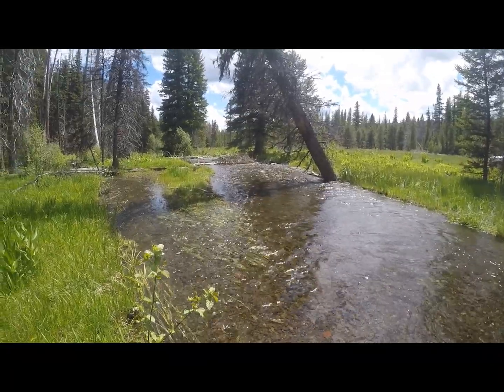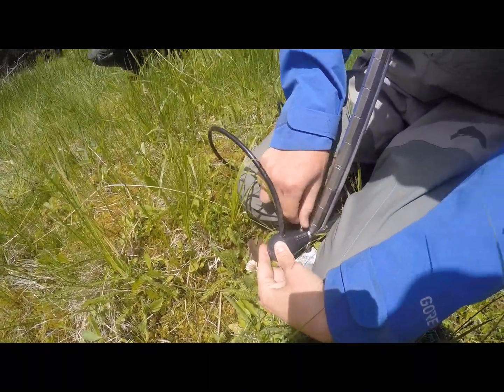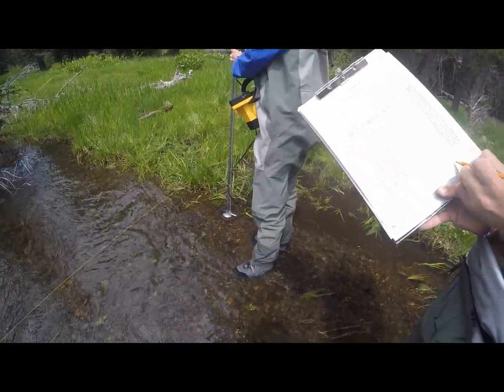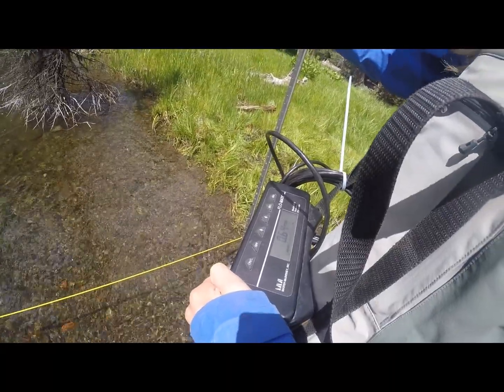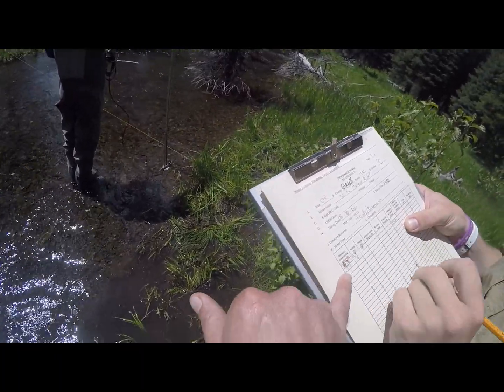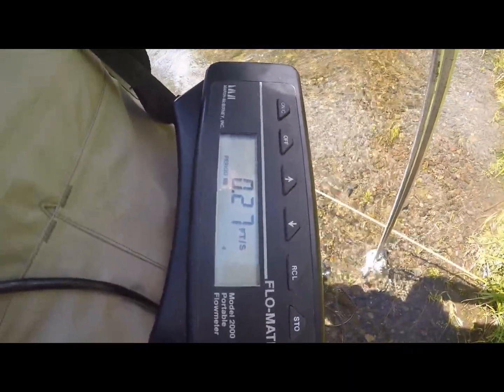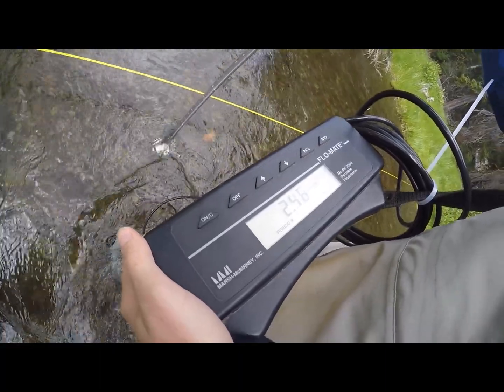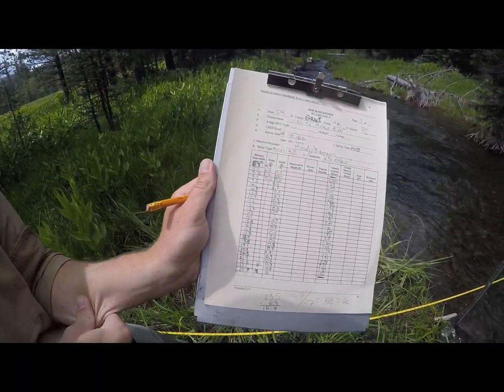Discharge Measurement of Instream Flow UPDATED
Measure stream flow (aka) discharge using a digital Marsh McBirney Flow meter